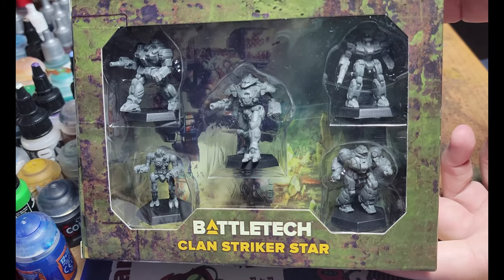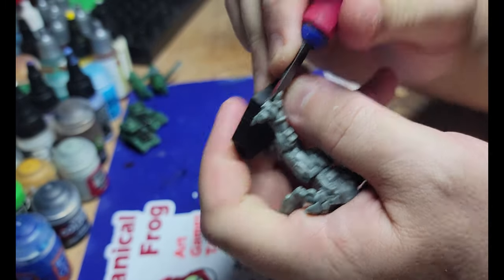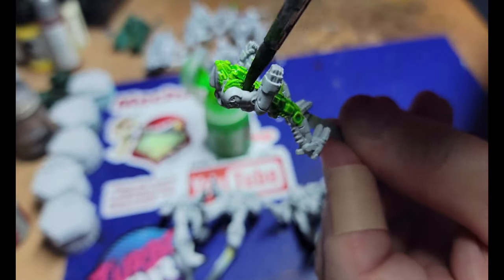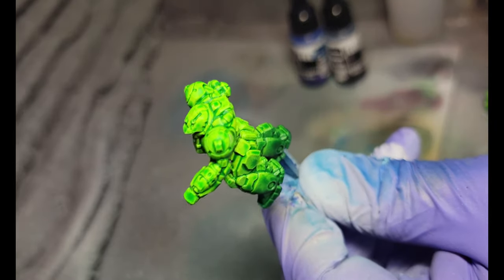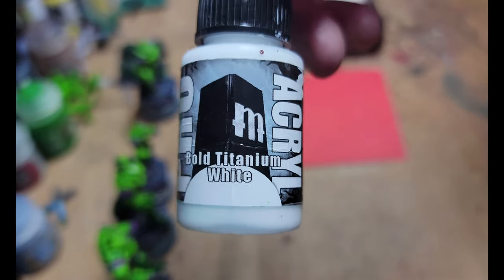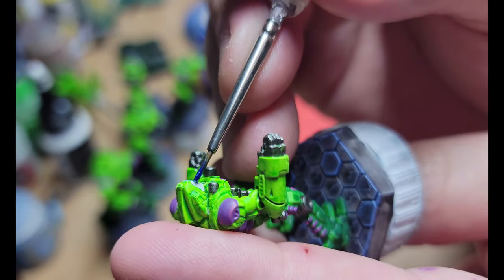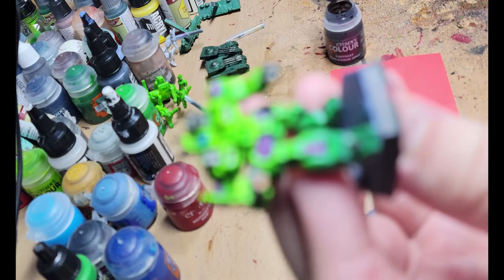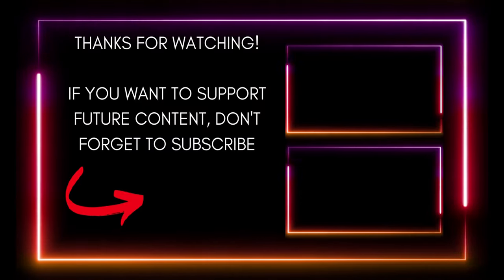Battletech: How I painted up a Star of IlClan Era Jade Falcon Mechs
These mechs are from the Striker Star box of Clan mechs released by Catalyst Gamelab.